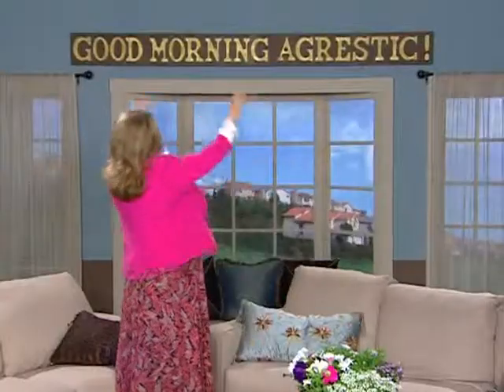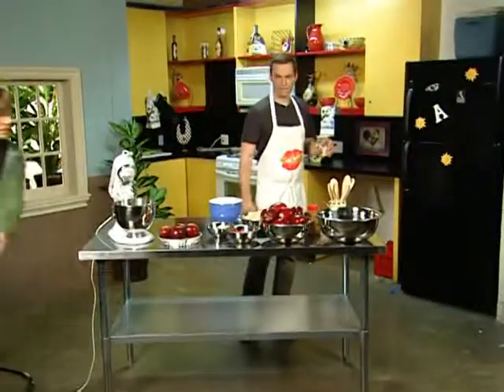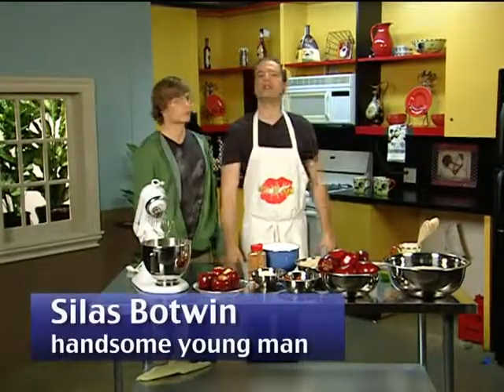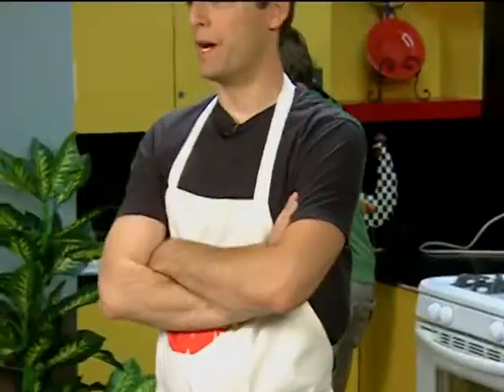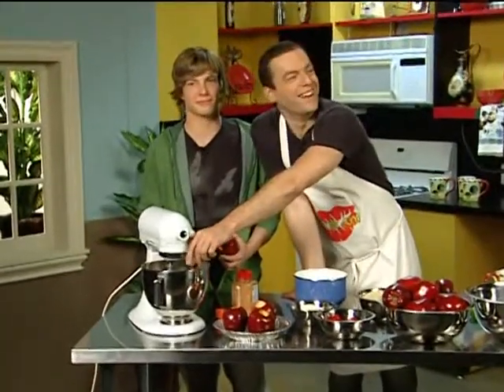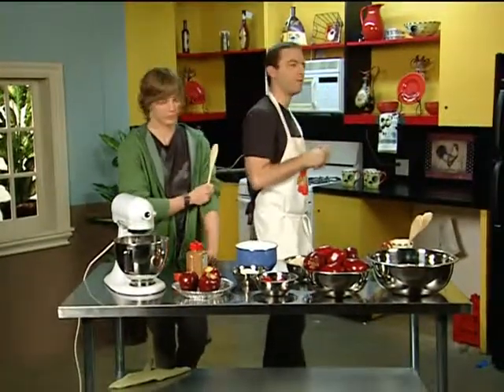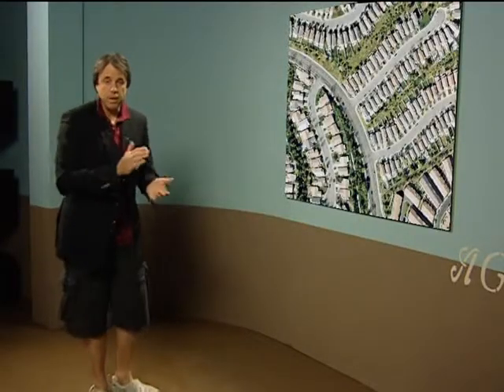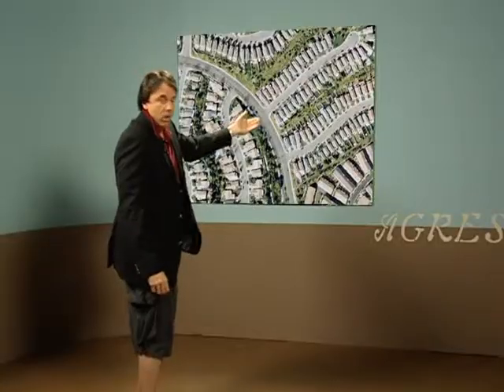Weeds - Season 3 - Good Morning Agrestic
Bonus feature for Showtime's "Weeds". Please purchase the DVD if you like it.!